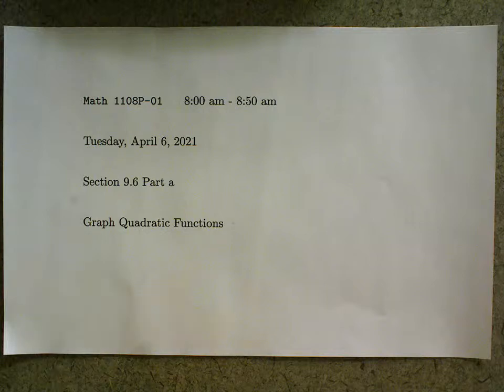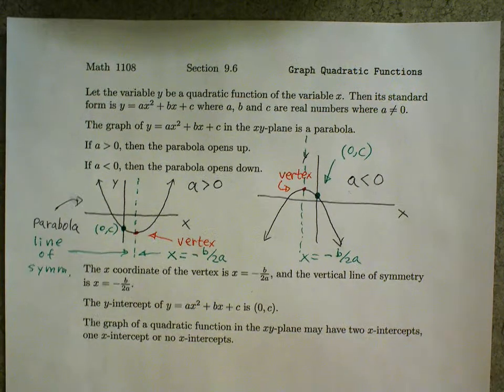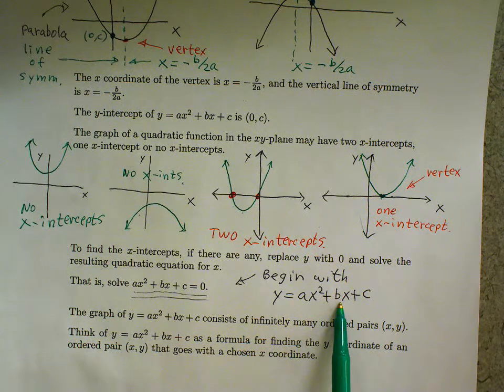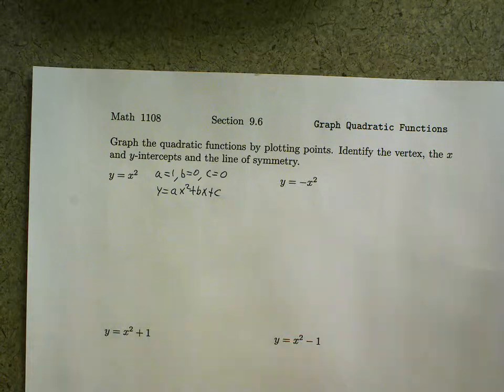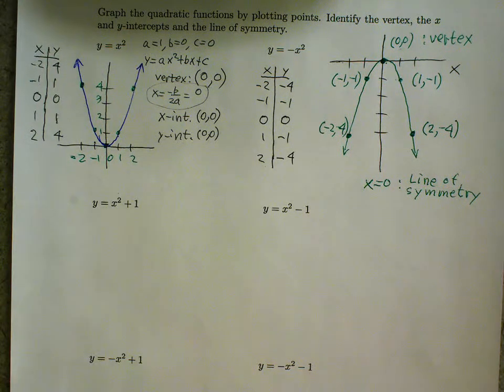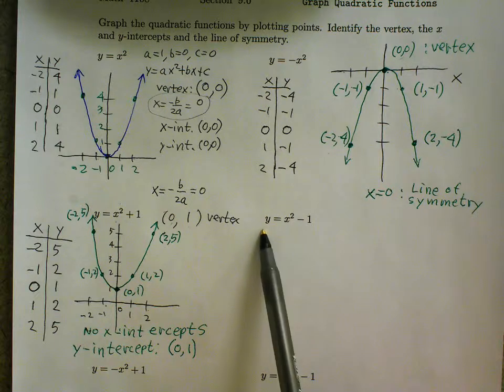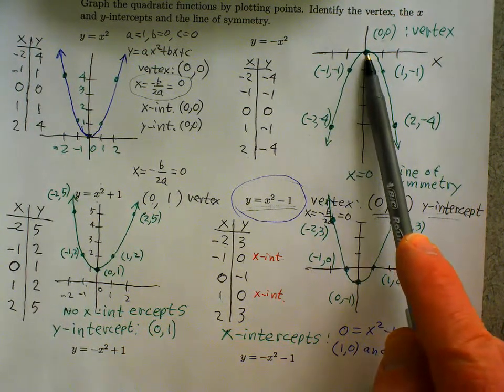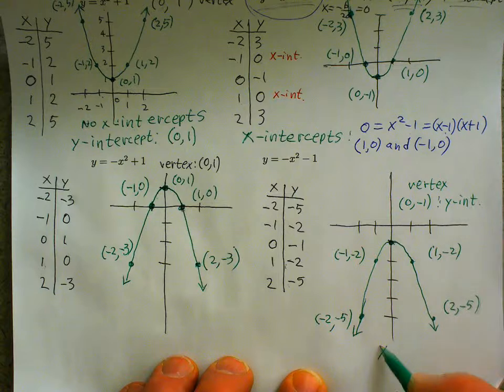Math 1108P-01 Class on Tuesday, April 6, 2021